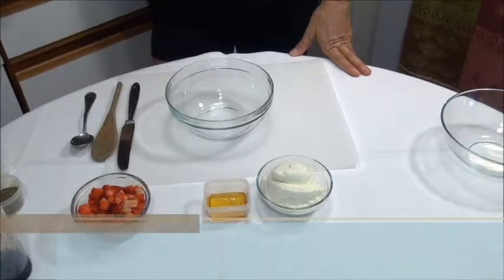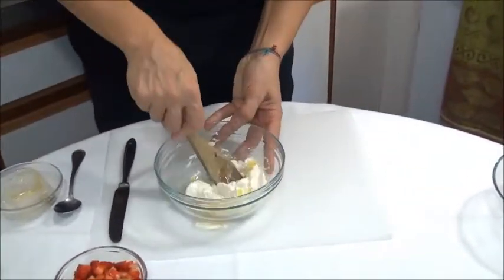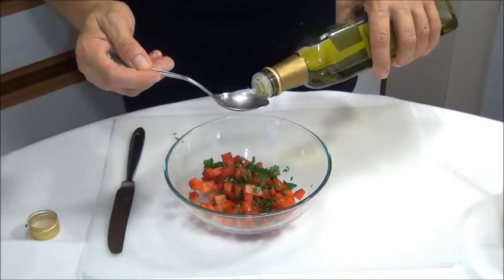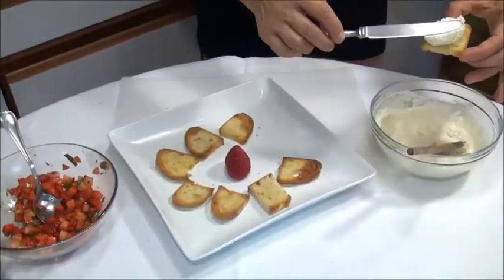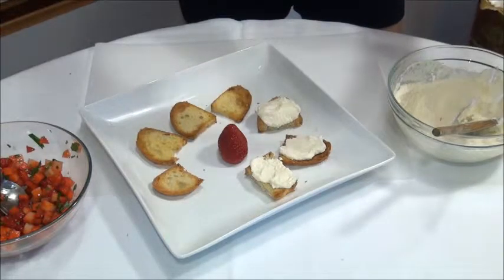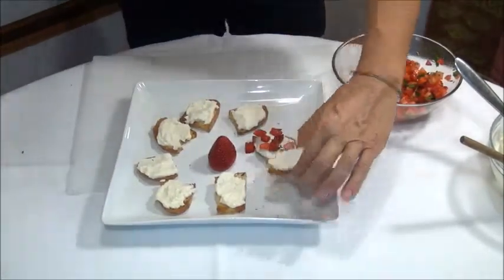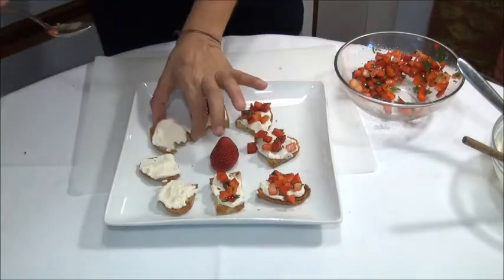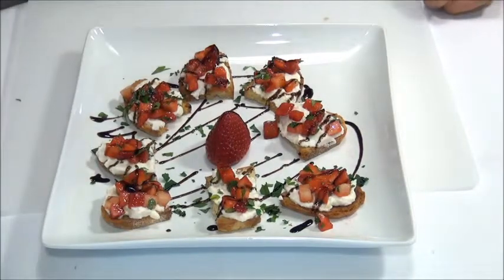How to Make Strawberry Balsamic Ricotta Bruscetta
This video will help you to make a Delicious Bruschetta for your Party.
You Will Need:

1 Cup Ricotta Cheese
2 Tbsp Honey
1/2 Tsp Salt
2 Cup Chopped Strawberry
2 Tbsp Parsley
3 Tbsp Balsamic Glaze